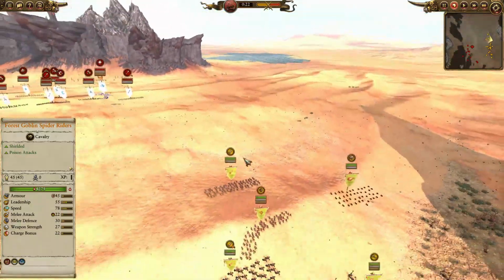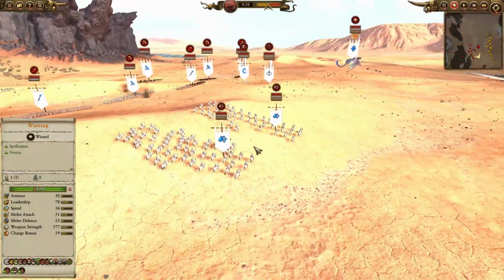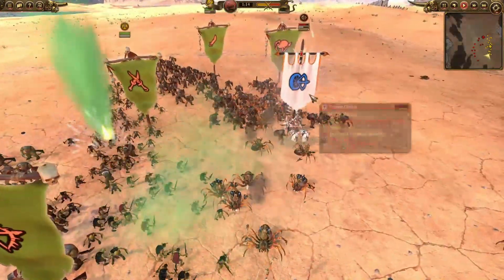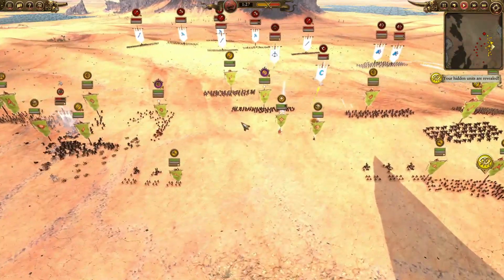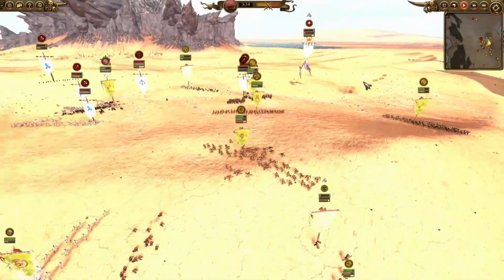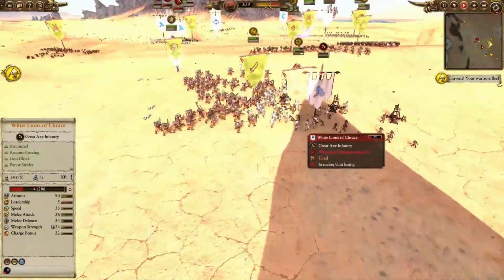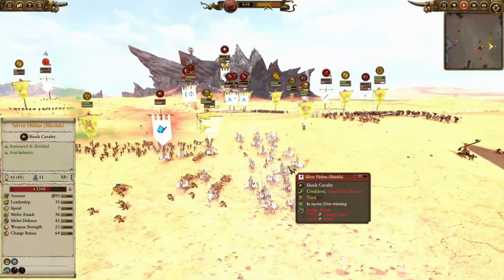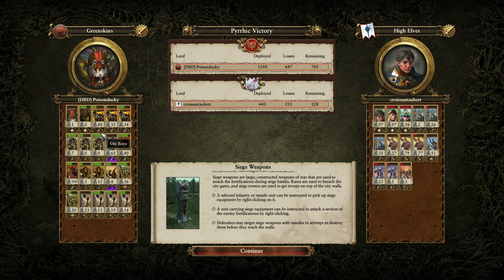Rock Lobber Madness Greenskins vs High Elves Total War Warhammer 2 Online Battles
Can a dragon escape the power of the quad rock lobber? Yes it can, as long as it doesn't stay still.